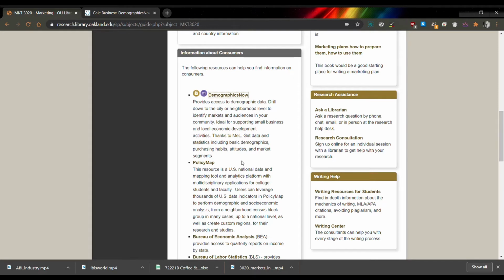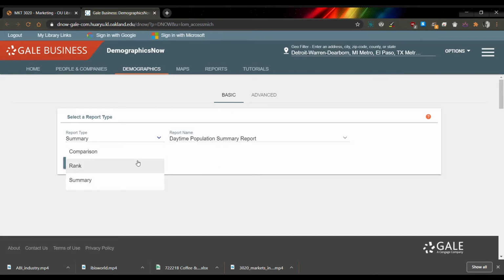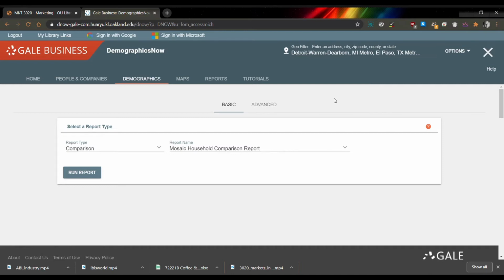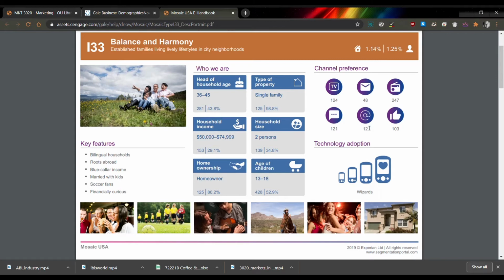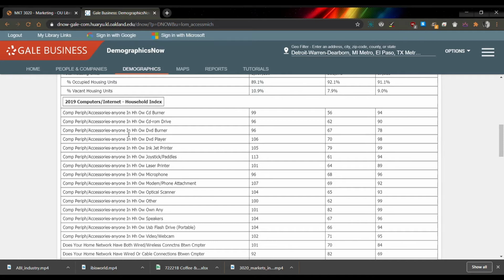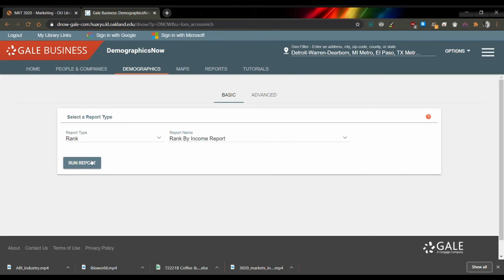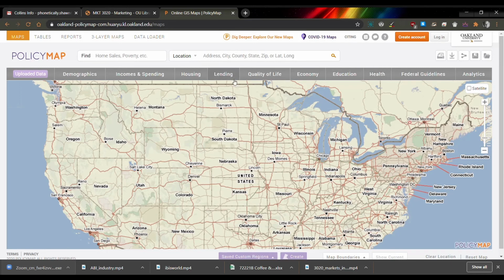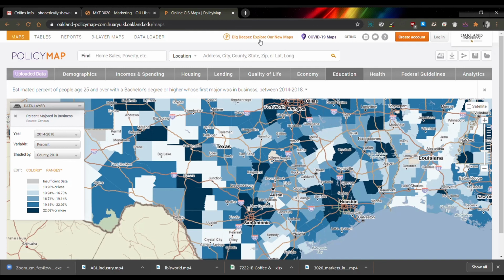MKT 3020 Consumer Research